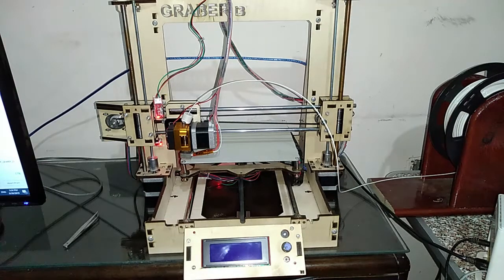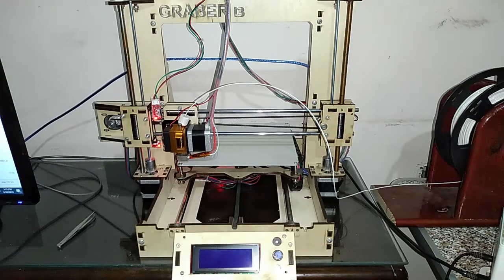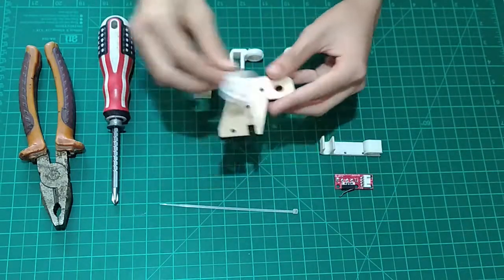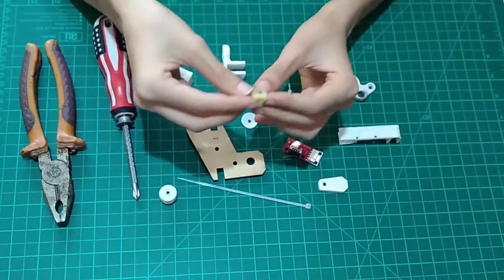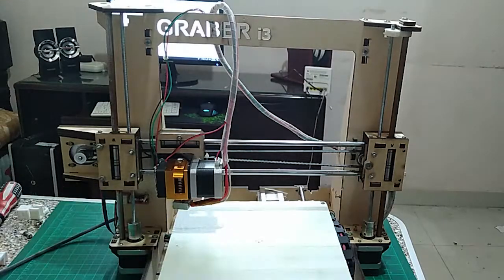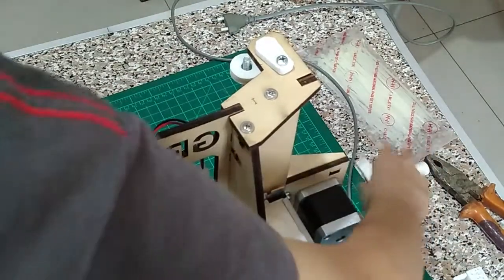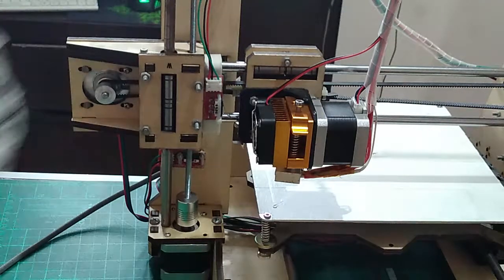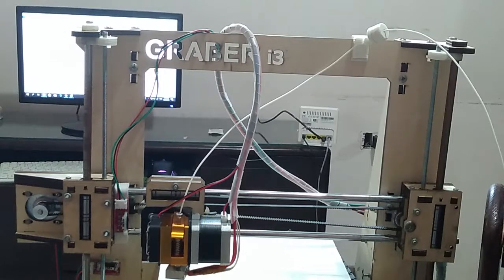Best 3d printer upgrades!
Hey, guys, I am back again with a new video and today I have my 3d printer with me cause I will be upgrading it! to make it function a lot better and more efficiently, hope you will enjoy the video and try these upgrades for yourself because they all work like a charm! hope you will enjoy this video and learn something new. don't forget to watch till the end and sorry for the audio desync
Needed tools:

_Screw driver
_Zip ties
_ A couple of m3 nuts and bolts
_3d printed parts (obviously)
_Double face tape
_Pair of pliers
_Scissors
_A sponge
Original creators:

don't forget to give it a thumbs up and feel free to leave comments and I will reply very soon don't worry, ALSO I hope you enjoyed my video and if you have any video idea suggestions leave them in the comments section and finally if you are not subscribed yet hit that subscribe button and turn the notification by using the bell icon so you will not miss any future videos thanks again guys for watching and I will see you in the next video